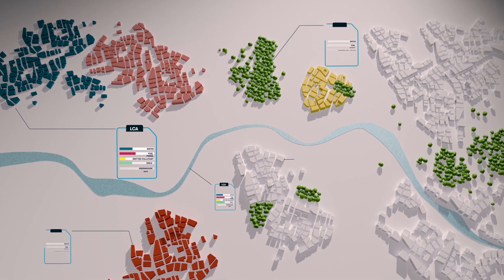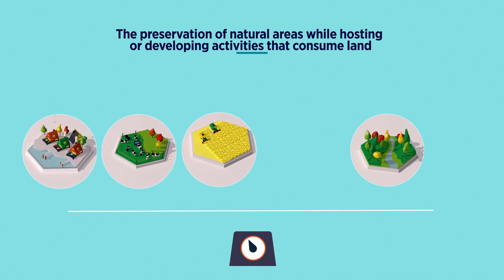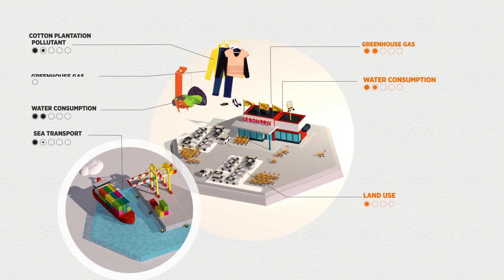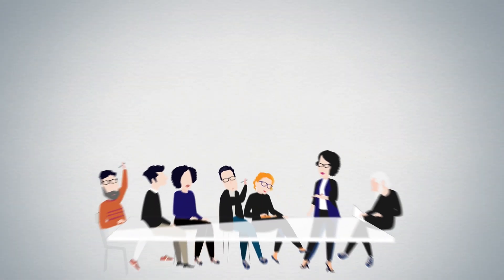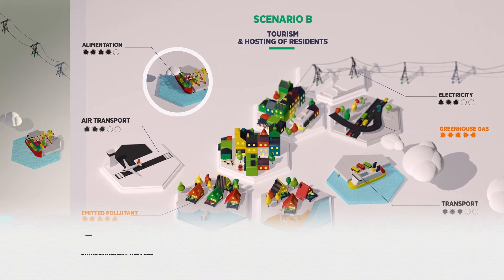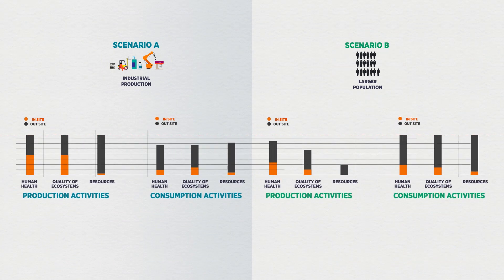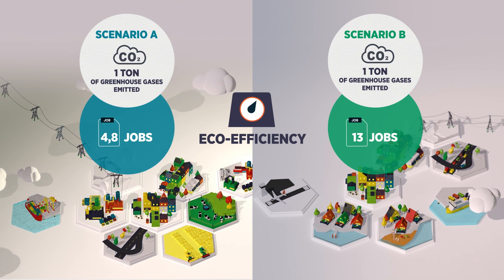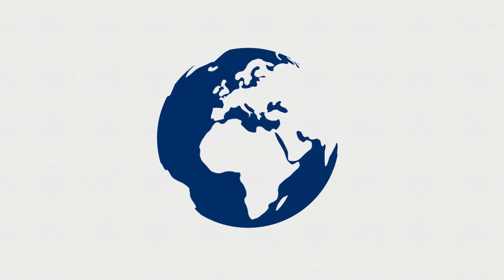Understanding Territorial Life Cycle Assessment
Life Cycle Assessment (LCA) is an internationally recognized and standardized method for evaluating the environmental impacts of a product or service from "cradle to grave". These "product" approaches can lead to significant environmental gains, but they do not call into question lifestyles to meet the environmental challenges that humanity must face. This video explains in 4 minutes how LCA can be applied to the scale of territories in their entirety. The territory is indeed the appropriate scale to modify much more deeply our modes of production, consumption and to be up to the challenges posed by the ecological transition.